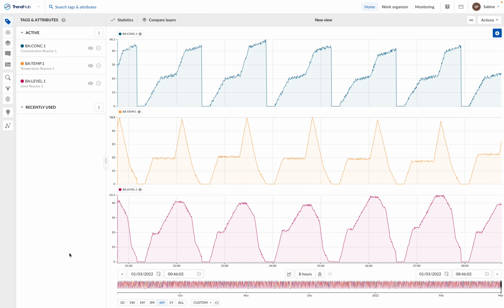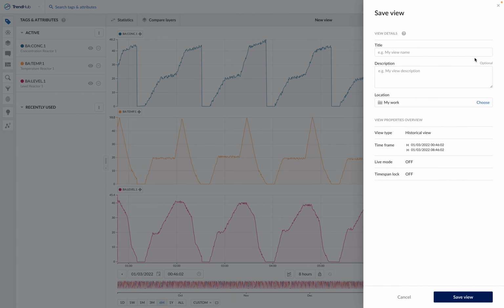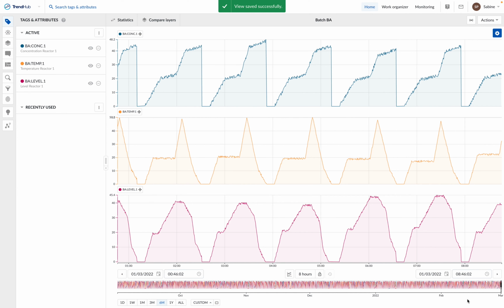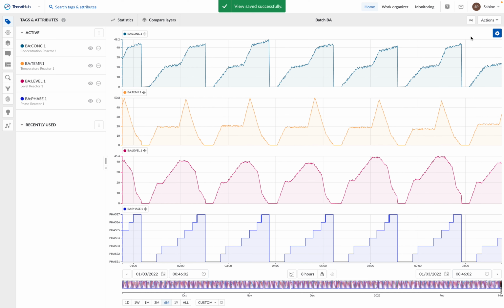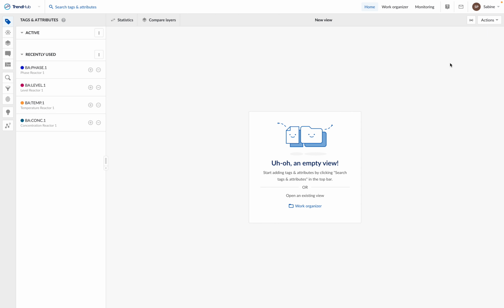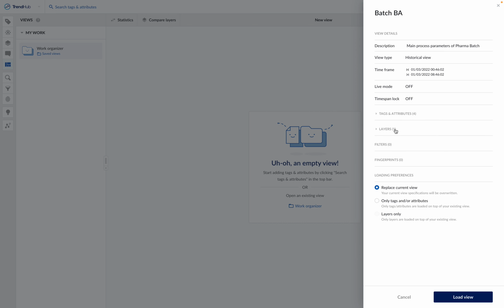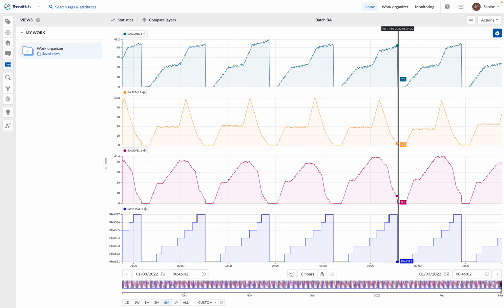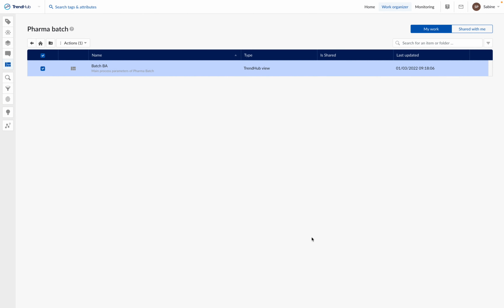TrendMiner - Save, Load, Edit and Share Views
Today, we will delve into the functionality of saving, loading, editing, and sharing views within the TrendMiner platform. By following along, you will gain a comprehensive understanding of how to efficiently manage your analyses and collaborate seamlessly with your colleagues. So, let's dive right in and discover how to maximize your productivity with TrendMiner